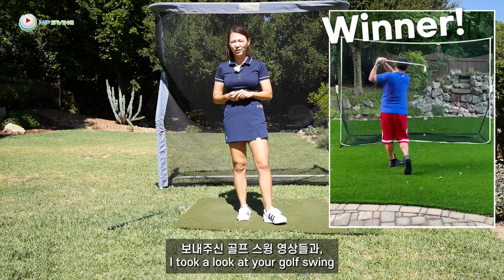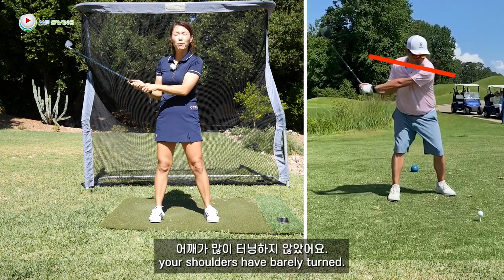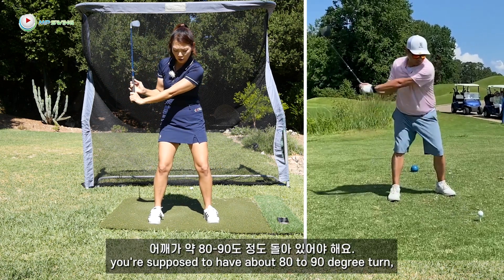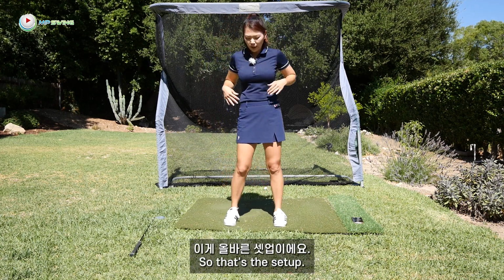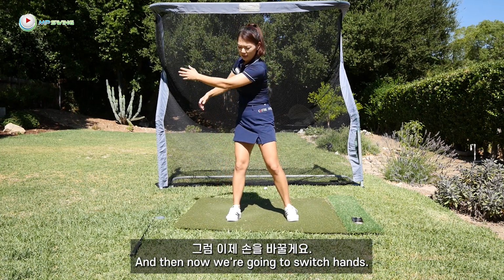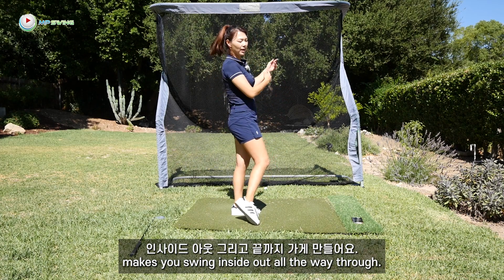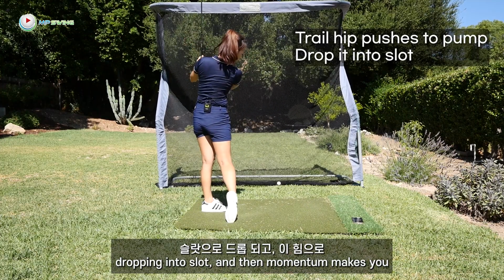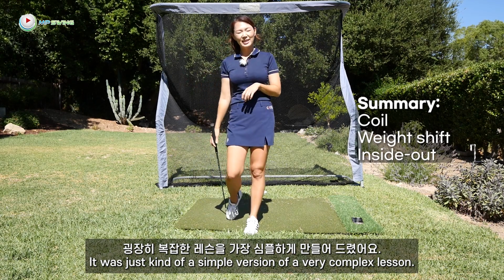Power Up Your Golf Swing! Let Me AIMEEFY Your Body Turn | Online Lesson Giveaway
Time for another swing analysis for my website’s lesson giveaway event! It’s very common to see amateurs not turning shoulders enough during the golf swing. In fact, shoulder turn is what stands out the a golfer swings and it determines how good of a golfer you are! You will agree that a PGA TOUR pro would have a smooth yet fast shoulder turn whereas an average amateur would have not so smooth, broken and slow and forced shoulder turn. I will Aimeefy and help Hung turn those shoulders better to help him lead with the body and get rid of the over the top downswing plane.
Which will have him hit the golf ball longer and straighter.

▶️ '1-on-1 Golf Lesson w/ Aimee' series can be found here!

🌐 Need personal coaching? No matter where you are, you can always get Aimeefied. today.
❓Got golf questions?
🛒 Wondering what's in Aimee’s bag?